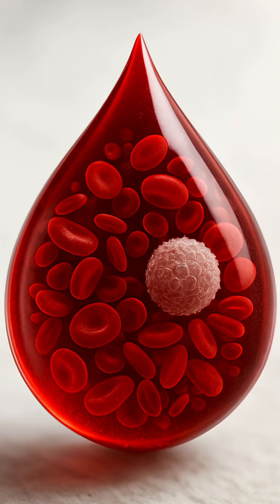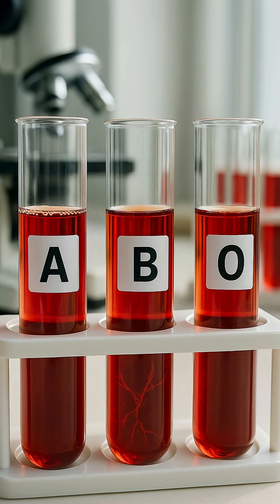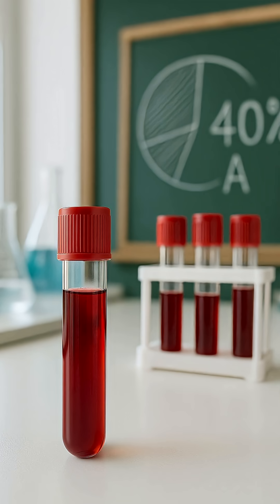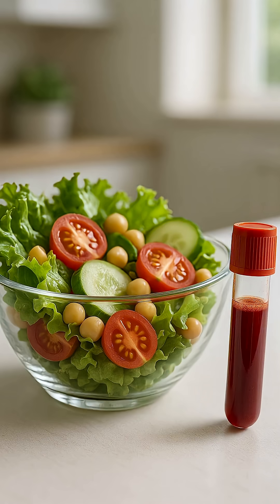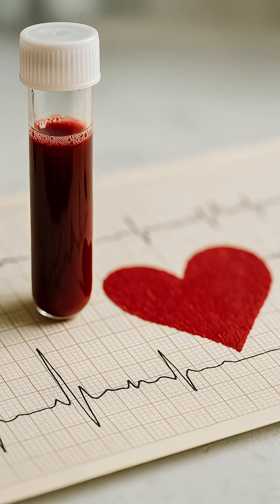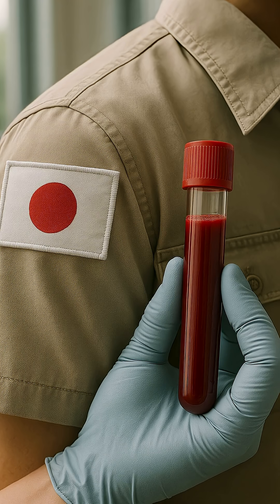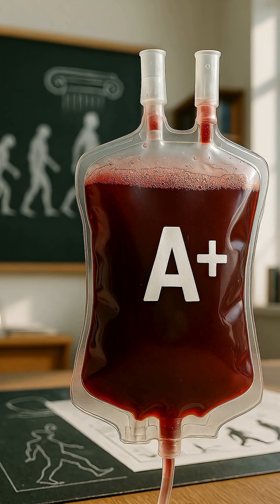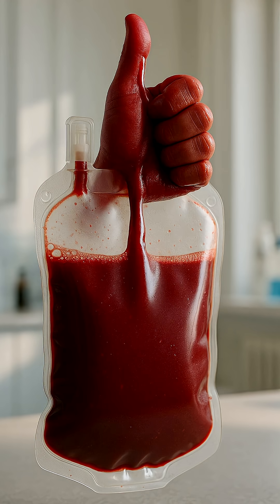Blood Type A — Power of the Farmers 🩸 Amazing Facts!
Blood type A appeared in the first farmers and still shapes our lives today. Discover its functions in nature and fascinating facts!